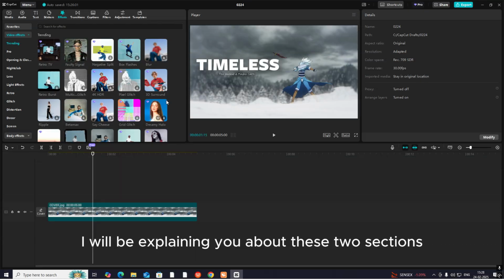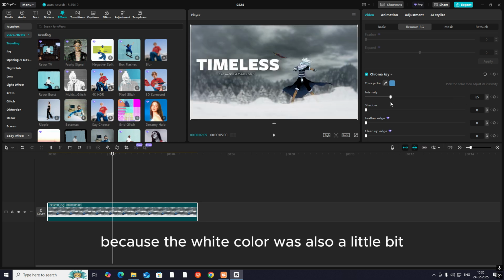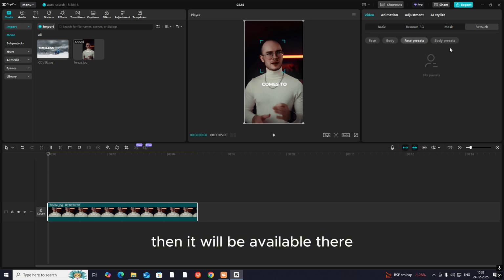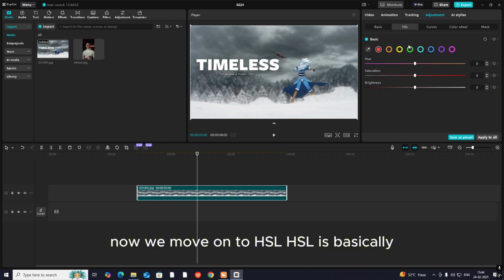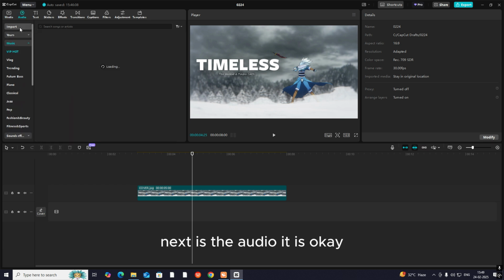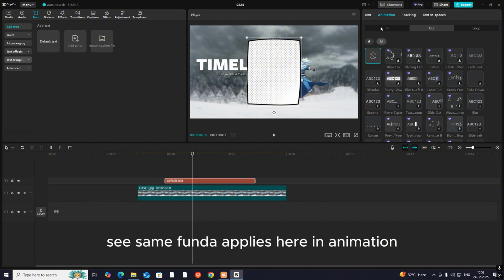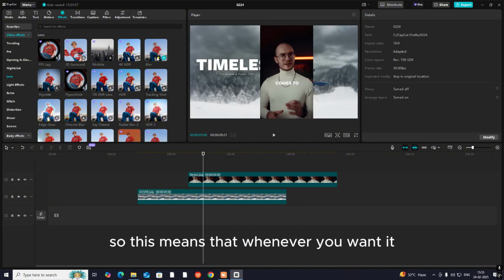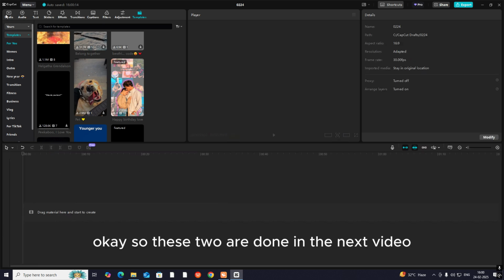CAPCUT PC BEGINNER TO ADVANCED COURSE 2025 | PART 3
Welcome to Part 3 of the CAPCUT PC Beginner to Advanced Course 2025! In this video, we'll dive deeper into advanced editing techniques and help you master the art of video editing with CAPCUT on your PC. Whether you're a beginner or looking to up your editing game, this course is for you!

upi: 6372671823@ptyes